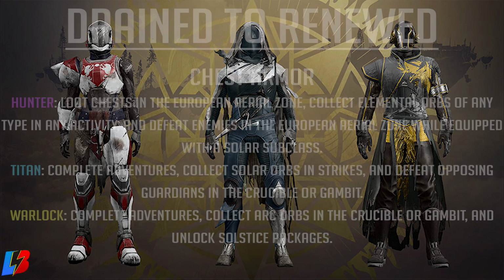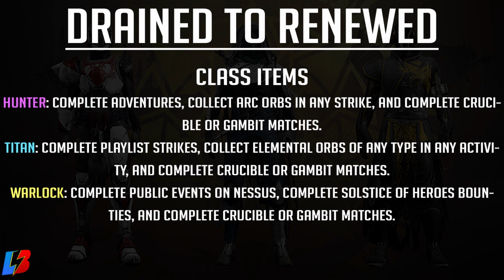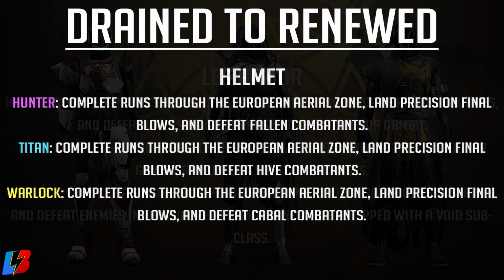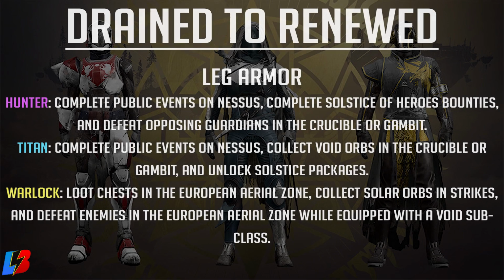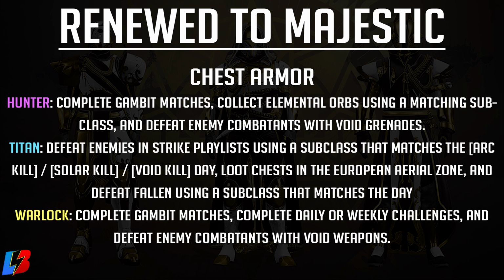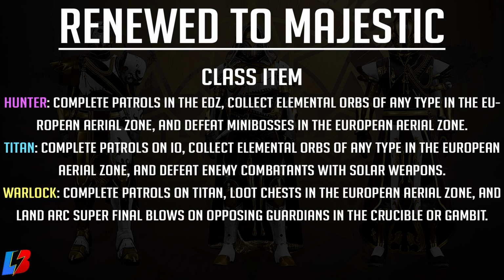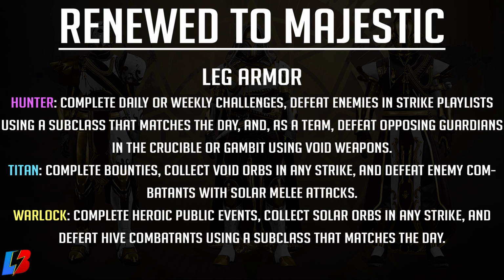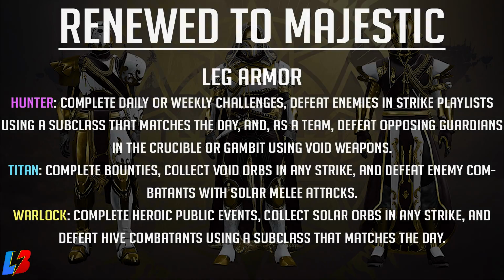Destiny 2 SHADOWKEEP How to Get ARMOR 2.0 EARLY - ARMOR 2.0 solstice of heroes QUEST LINE GUIDE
Here is in Destiny Shadowkeep how you can get the armor 2.0 early and very easy. So I will show you how you can get the shadowkeep armor 2.0 early to get ahead of the expansion. Follow my video guide to show you what you need to do and where you need to farm for this shadowkeep gear. Shadowkeep is the latest destiny 2 expansion that you will take part and comes with the solstice of heroes 2019.